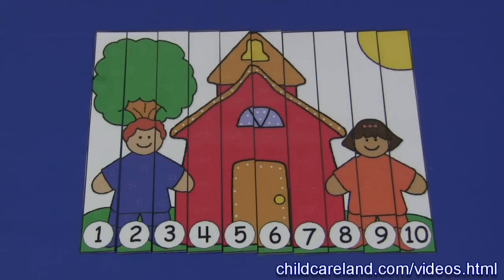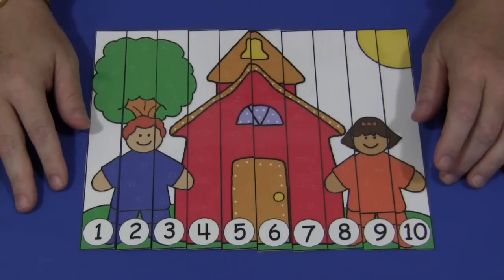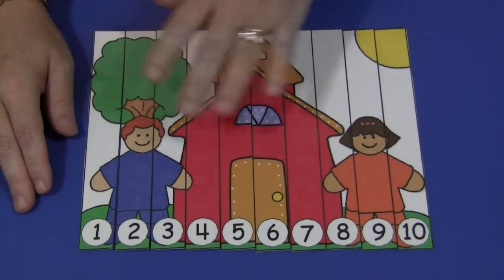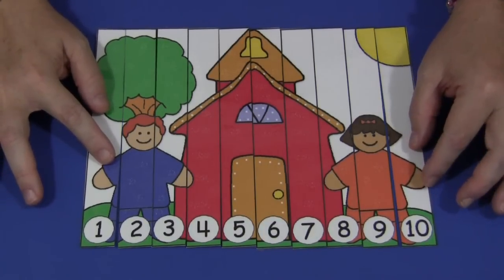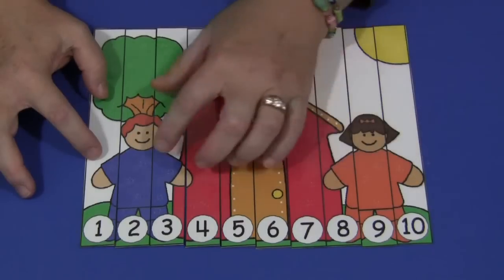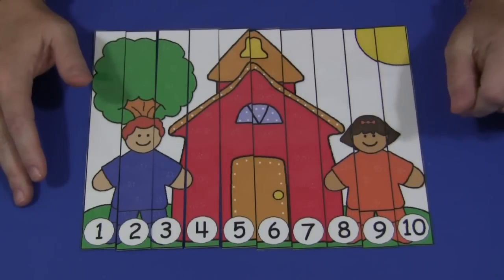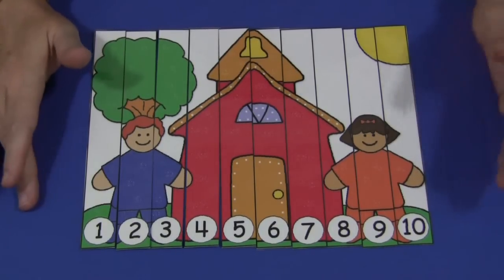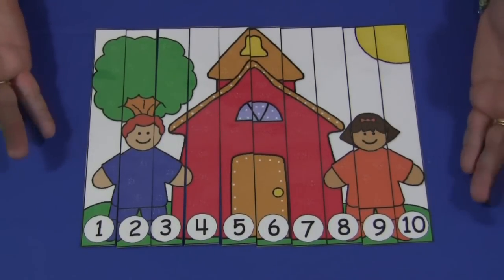School Number Sequence Puzzle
Great for number recognition and sequencing skills.